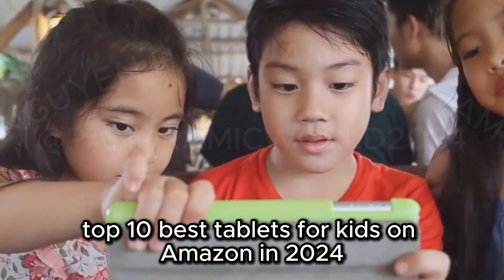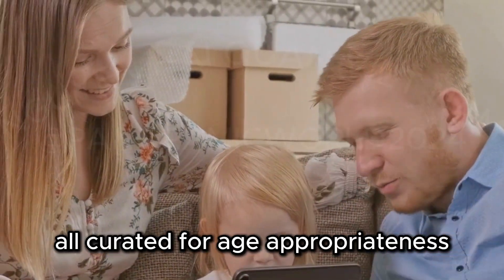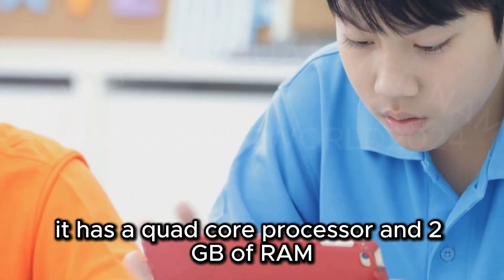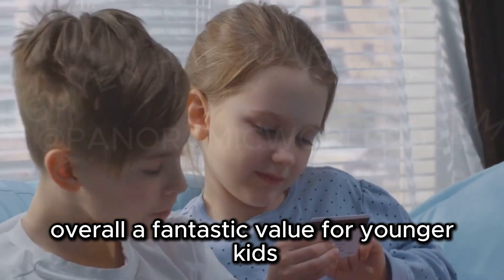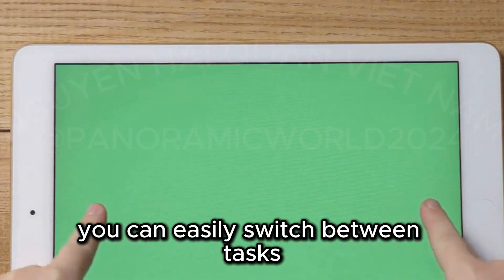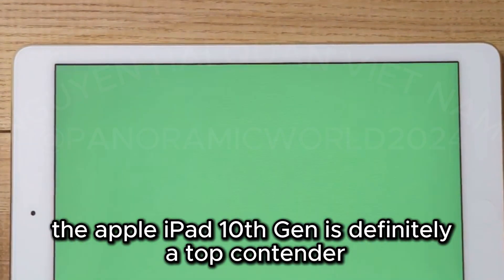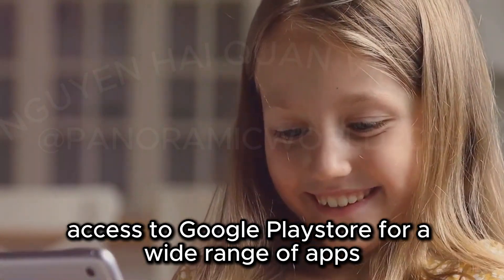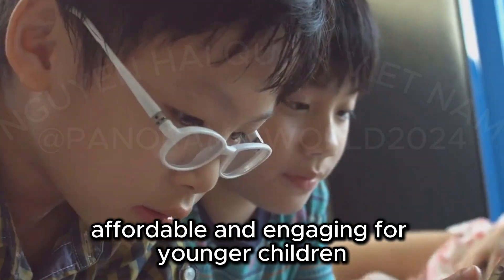Top 10 Best Tablets for Kids on Amazon in 2024!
Discover the top ten tablets for kids on Amazon in our latest video! Dive into a variety of options suitable for different age groups and needs, from budget-friendly choices to high-end models. Explore tablets with features like 10.1-inch Full HD displays, strong parental controls with Amazon Kids+, durable builds, and affordable pricing. Learn about premium options such as the Apple tablet with a 10.9-inch Liquid Retina display and the powerful A14 Bionic chip. Whether you're looking for a compact, lightweight design or an immersive 8-inch HD display, we've got you covered. Check out the video for detailed reviews and find the perfect tablet for your child today!

Dear friends, below I will put some links. Link to Amazon  sales page in the US market.

1) Apple iPad (10th Generation): with A14 Bionic chip, 10.9-inch Liquid Retina Display, 64GB, Wi-Fi 6, 12MP front/12MP Back Camera, Touch ID, All-Day Battery Life – Blue
2) Amazon Fire HD 10 Kids Pro tablet- 2023, ages 6-12 | Bright 10.1" HD screen | Slim case for older kids, ad-free content, parental controls, 13-hr battery, 32 GB, Happy Day
3) Amazon Fire 7 Kids tablet, ages 3-7. Top-selling 7" kids tablet on Amazon - 2022 | ad-free content with parental controls included, 10-hr battery, 16 GB, Blue
4) Amazon Fire HD 8 Kids Pro tablet- 2022, ages 6-12 | 8" HD screen, slim case for older kids, ad-free content, parental controls, 13-hr battery, 32 GB, Cyber Blue
5) Kobo Clara BW | eReader | 6” Glare-Free Touchscreen with ComfortLight PRO | Dark Mode Option | Audiobooks | Waterproof | 16GB of Storage | Black
6) SAMSUNG Galaxy Tab A7 Lite 8.7" 32GB WiFi Android Tablet, Compact, Portable, Slim Design, Kid Friendly, Sturdy Metal Frame, Expandable Storage, Long Lasting Battery, US Version, 2021, Gray
7) SAMSUNG Galaxy Tab A7 Lite 8.7" 32GB WiFi Android Tablet, Compact, Portable, Slim Design, Kid Friendly, Sturdy Metal Frame, Expandable Storage, Long Lasting Battery, US Version, 2021, Silver
8) Amazon Fire HD 8 Kids tablet, ages 3-7. Top-selling 8" kids tablet on Amazon - 2022 | ad-free content with parental controls included, 13-hr battery, 32 GB, Purple
9) Amazon Fire HD 10 tablet, built for relaxation, 10.1" vibrant Full HD screen, octa-core processor, 3 GB RAM, latest model (2023 release), 32 GB, Black
10) Apple iPad (9th generation): with A13 Bionic chip, 10.2-inch Retina display, 64GB, Wi-Fi, 12MP front/8MP back camera, Touch ID, all-day battery life – Space Gray